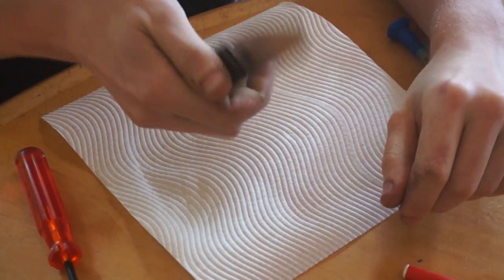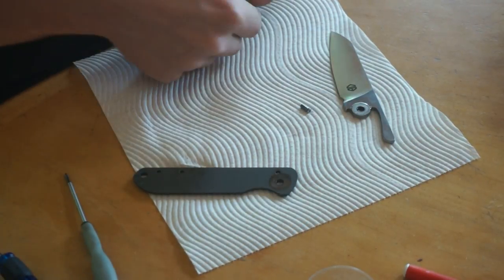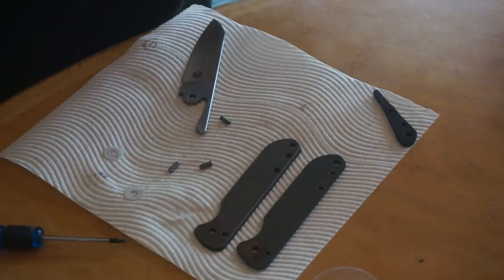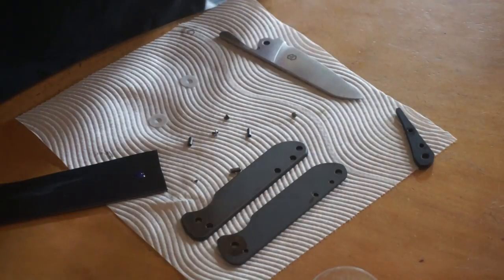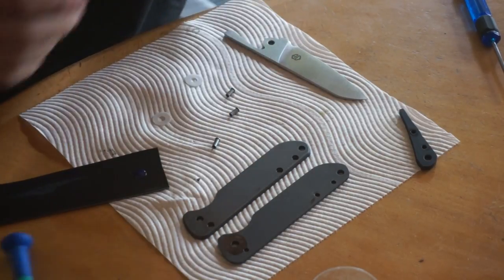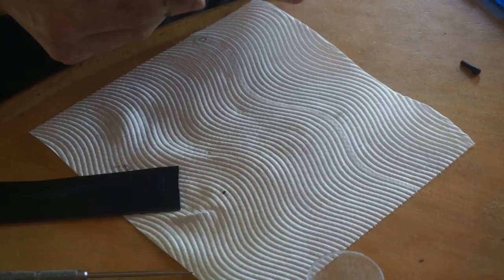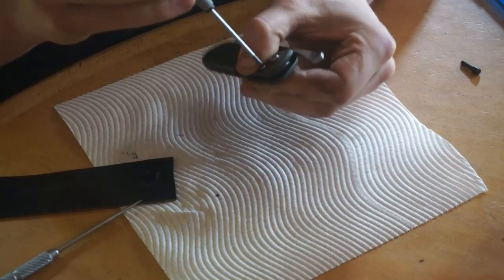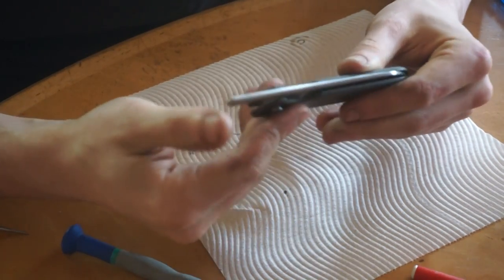Friction folder Maintance, assemble and adjustment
A video showing how to properly adjust/take care of one of my slender friction folder designs. Its about as boring as it sounds